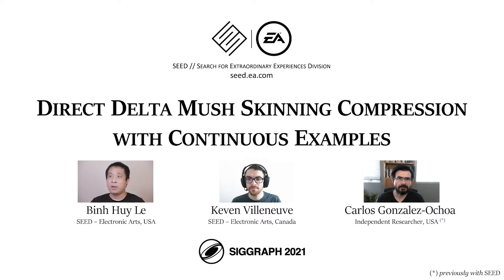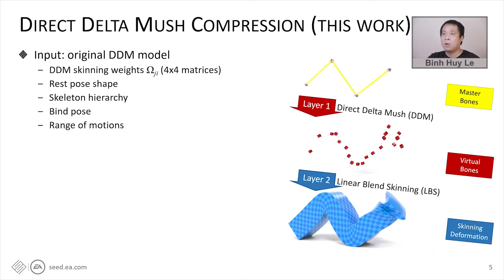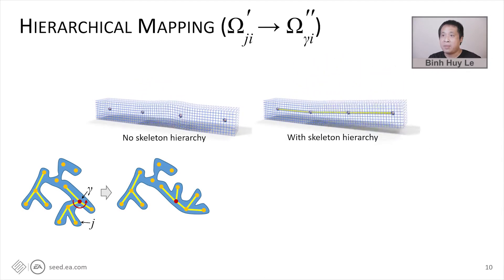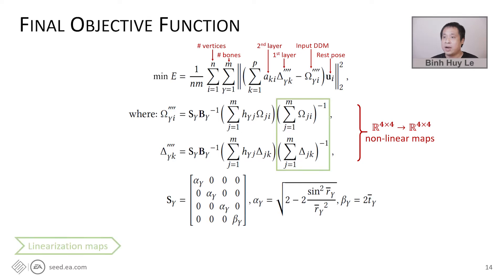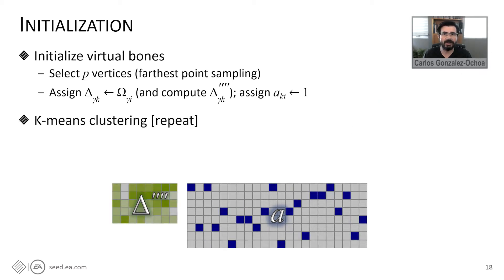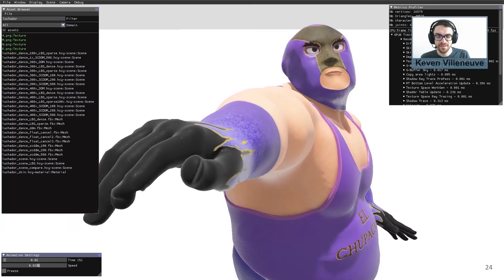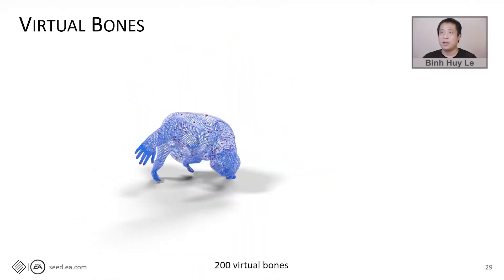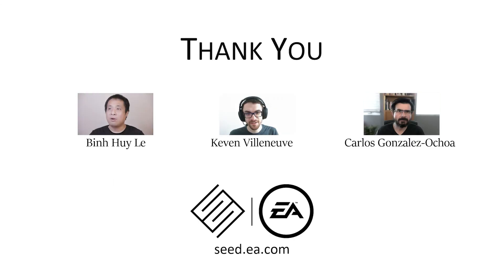SIGGRAPH 2021: Direct Delta Mush Compression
This research paper was published at ACM SIGGRAPH 2021.

Direct Delta Mush (DDM) is a high-quality, direct skinning method with a low setup cost. However, its storage and run-time computing cost are relatively high. This is for two reasons: its skinning weights are 4×4 matrices instead of scalars like other direct skinning methods, and its computation requires one 3×3 Singular Value Decomposition per vertex.

In this research paper, Binh Huy Le (SEED), Keven Villeneuve (SEED) and Carlos Gonzalez-Ochoa introduce a compression method into DDM to address the storage and runtime overhead.

This approach takes a DDM model and splits it into two layers: the first layer is a smaller DDM model that computes a set of virtual bone transformations, and the second layer is a Linear Blend Skinning model that computes per-vertex transformations from the output of the first layer. This two-layer model can approximate the deformation of the original DDM model with significantly lower costs.